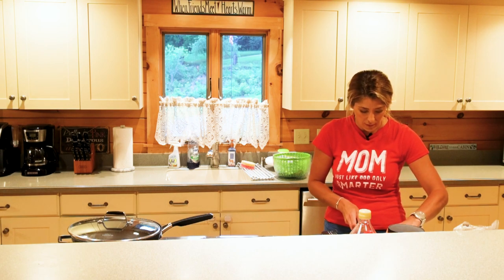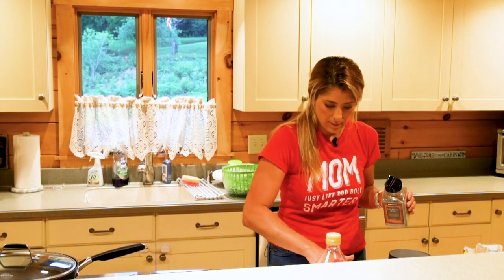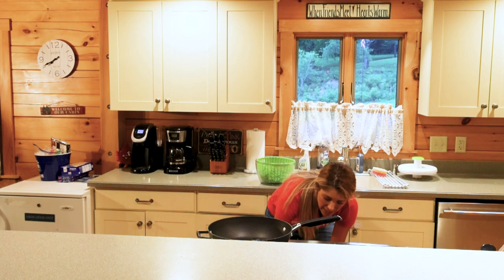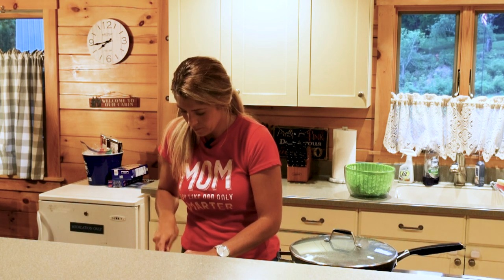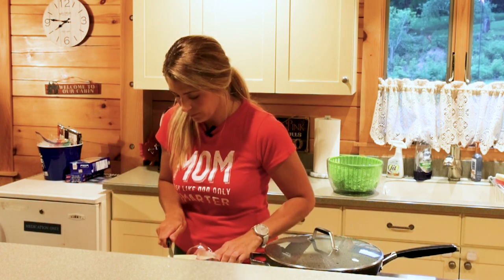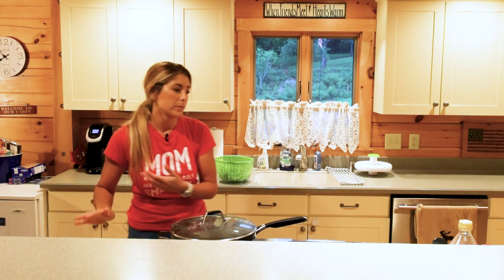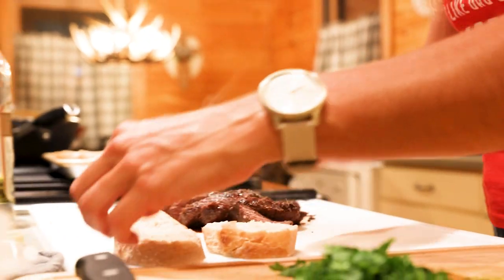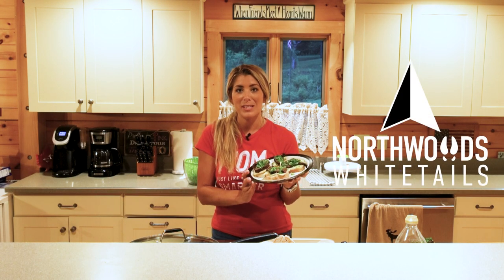FIELD TO TABLE WITH JAMIE : OPEN FACE Venison Sandwich !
Join us as we do our first ever FIELD TO TABLE WITH JAMIE!

This is a simple recipe that will have your taste buds bursting with joy! A hot baquette with Vermonts favorite Cabot Cheddar Cheese, perfectly medium rare venison loin, topped with fresh chives and cilantro.

Ingredients:

Venison Loin
EVOO- Extra Virgin Olive Oil
Baguette
Brown Sugar
Salt
Pepper
Onion Powder
Garlic Powder
Cabot Cheddar Cheese
Cilantro
Scallions

Recipe:

-Thaw and tenderize venison loin
-Trim any fat off the loin
-Brine it with brown sugar, salt, pepper, onion and garlic powder
-Warm frying pan with butter
-Sear each side of the loin
-Depending on the thickness of the loin, cook on each side for 2-4 minutes per side, rotating as needed until medium rare to avoid over cooking
-Warm your baguette in the oven, then slice and put back in for a few minutes to crisp
-Take loin out of the pan and let sit on cutting board for a minute before slicing into thin pieces
-Line your baguette pieces on a cutting board or platter
-Drizzle EVOO over the bread
-Place your cheese over bread slices
-Place your loin over the cheese
-Sprinkle with cilantro and scallions
-VOILA!

Partners :
Toyota Trucks are undoubtably the truck of choice for the Northwoods enthusiasts.

A day in the north starts with quality footwear, We stand behind the highest quality socks ever made.

Your only as good as your gear allows you to be, Wear wool - cotton is death. Custom Northwoods Whitetail Jackets and Pants co-created with Johnson Woolen Mills. All products are American Made.

OnX hunt has brought simplicity and security to the Northwoods with features such as offline sattelight imagery mapping, compass, line distance along side 2D, 3D and Topo maps.

YJIXQ26G7O06UZD8